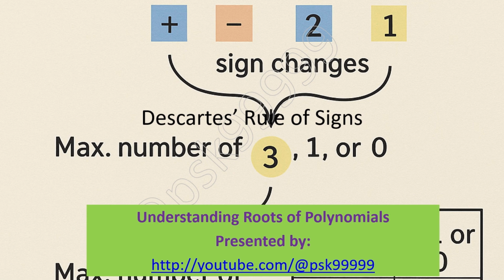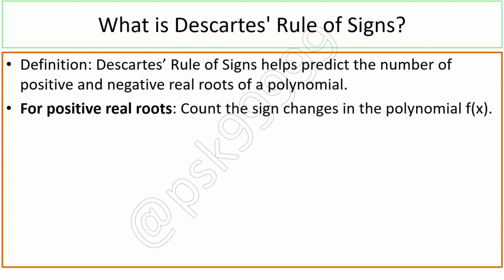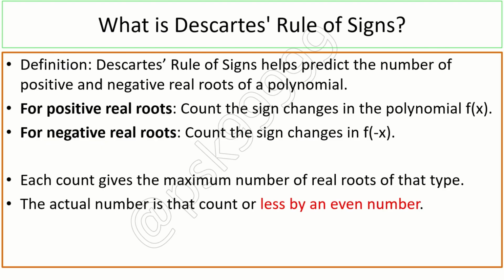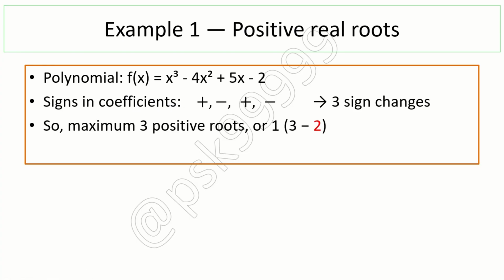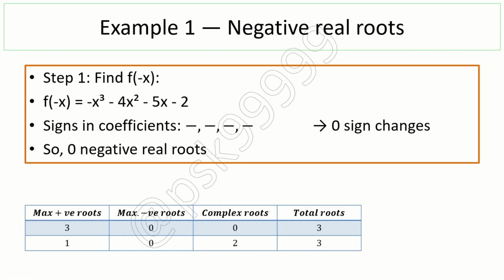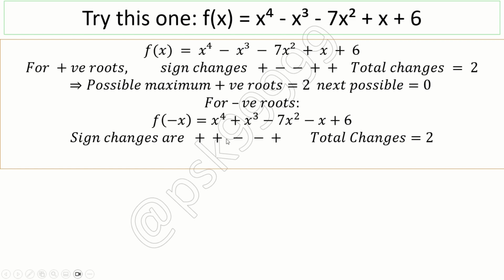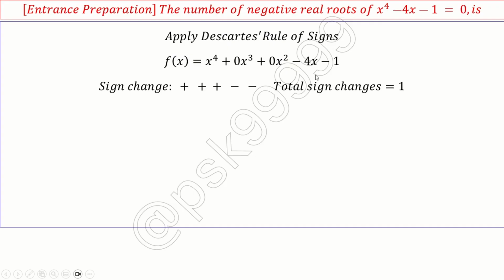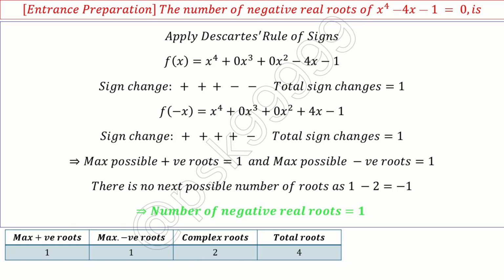Descartes Rule of signs Polynomial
What is Descartes' Rule of Signs?
   How to find maximum +ve and -ve real roots and complex roots.
Example:  f(x) = x³ - 4x² + 5x - 2
Example: f(x) = x⁴ - x³ - 7x² + x + 6
Engineering entrance question:
𝑇ℎ𝑒 𝑛𝑢𝑚𝑏𝑒𝑟 𝑜𝑓 𝑛𝑒𝑔𝑎𝑡𝑖𝑣𝑒 𝑟𝑒𝑎𝑙 𝑟𝑜𝑜𝑡𝑠 𝑜𝑓 𝑥^4  ―4𝑥 ― 1 = 0, 𝑖𝑠